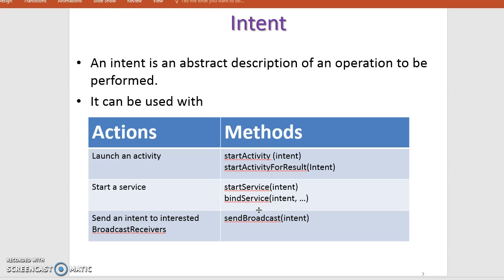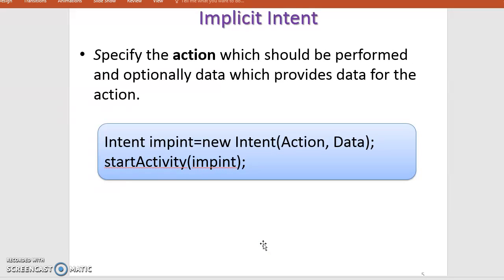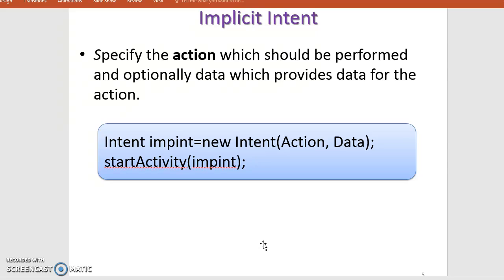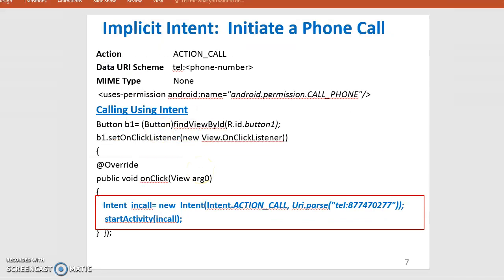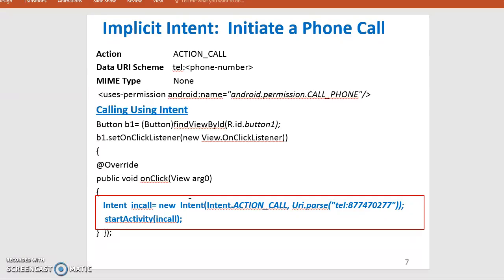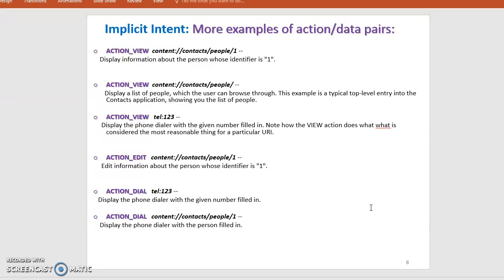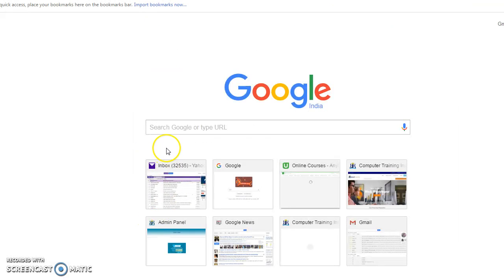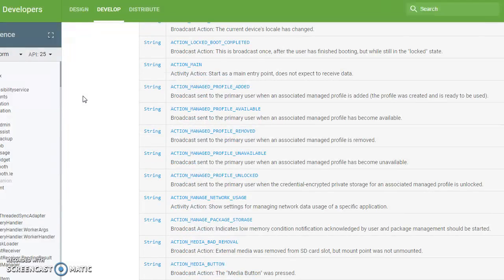Recording #11 Intent Implicit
Overview of Intent and focus on implicit intents